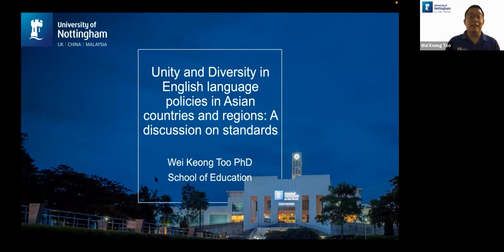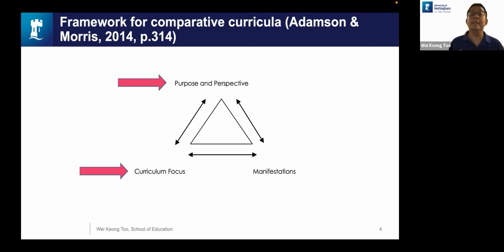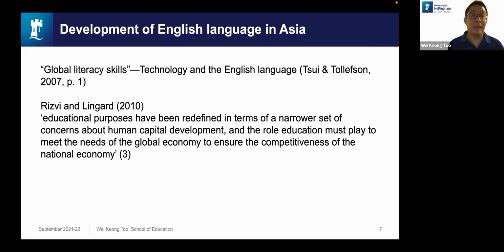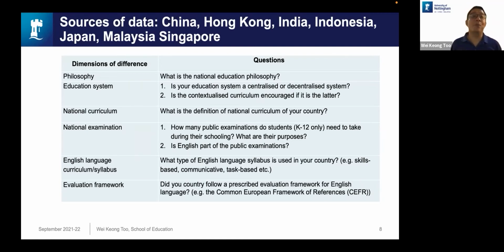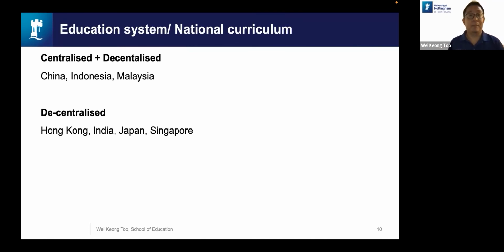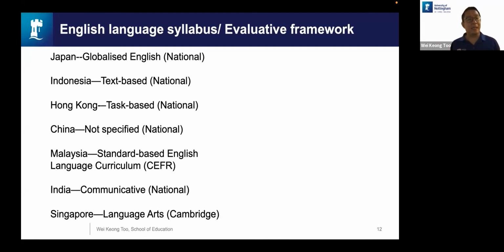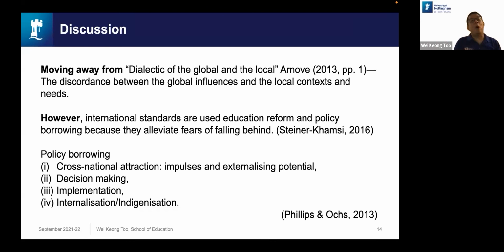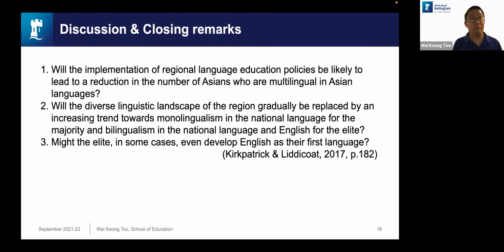Wei KeongToo Featured at AsiaTEFL Conference 2021 (India)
Featured Presentation by Wei Keong Too before the AsiaTEFL2021 International Conference hosted in India (hybrid conference, mostly online [both live and recorded sessions]) December 3rd - 5th.